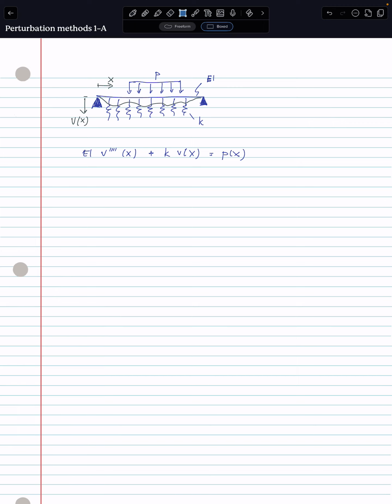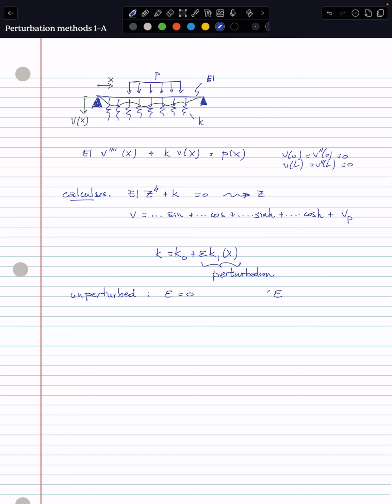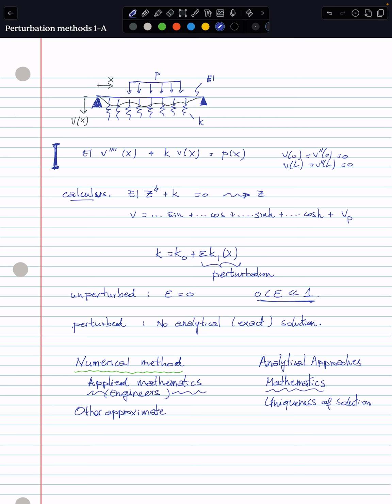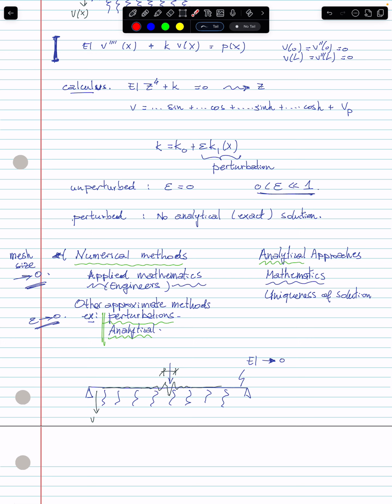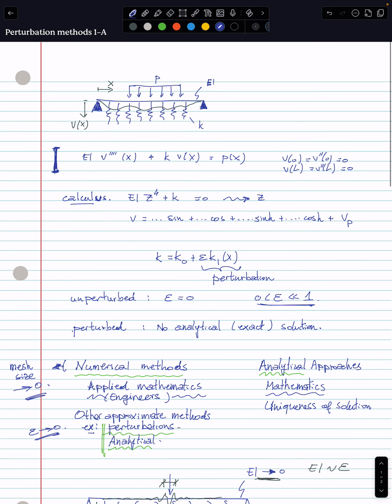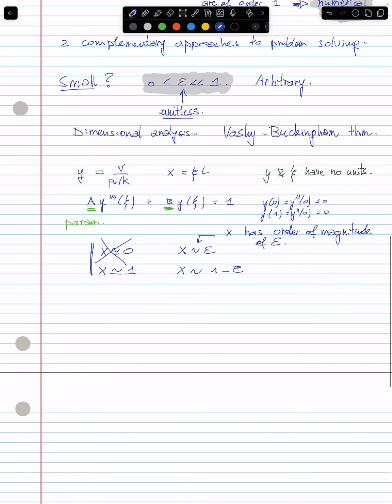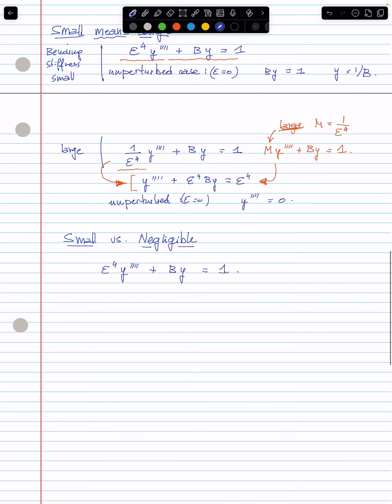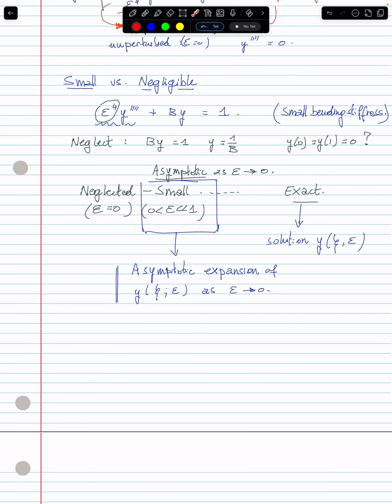Perturbation Methods A 01 - General scope